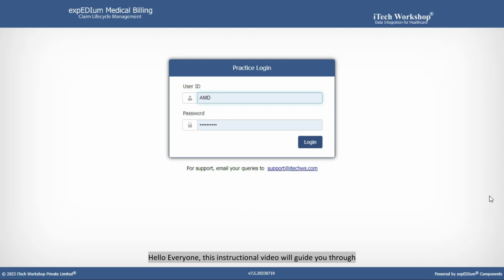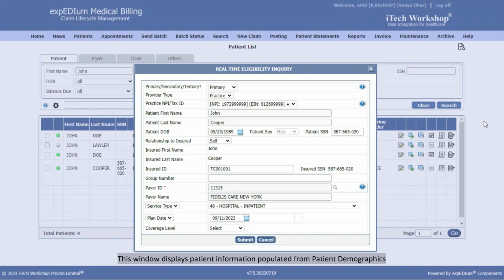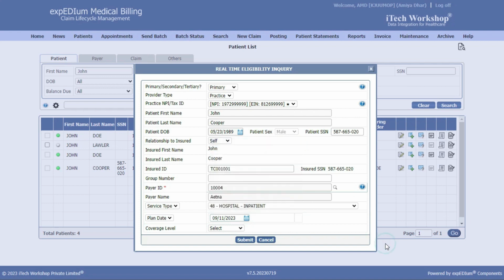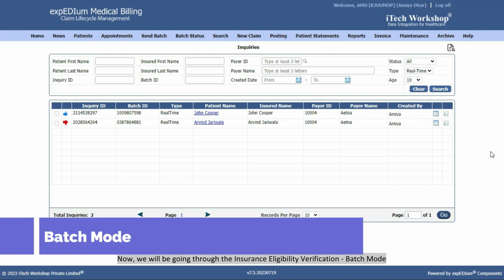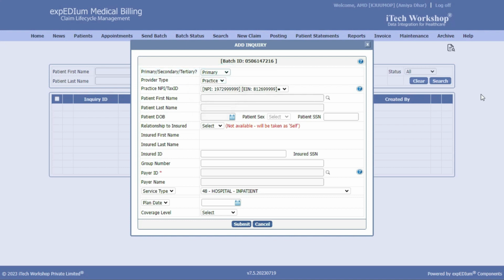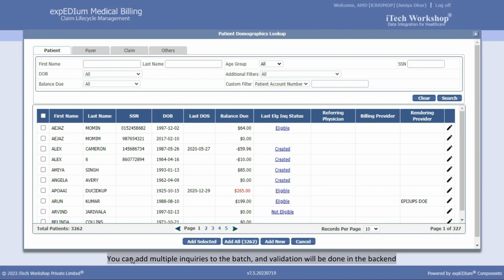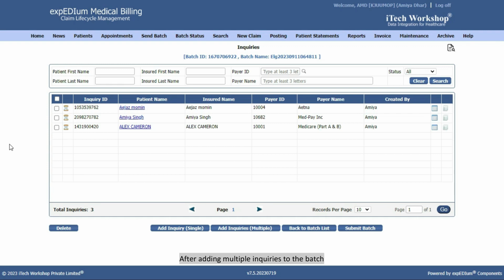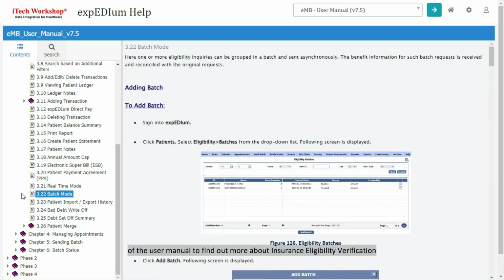expEDIum Medical Billing Software - Insurance Eligibility Verification Feature Tutorial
Welcome to our tutorial on expEDIum Medical Billing Software's Insurance Eligibility Verification feature! In this video, we'll walk you through how to verify patient insurance eligibility seamlessly within our comprehensive billing software.

With expEDIum's Insurance Eligibility Verification feature, you can quickly and accurately check patient insurance coverage in real-time, reducing claim denials and improving revenue cycle management. Our intuitive interface allows you to access insurance eligibility information directly from the patient's record, streamlining the verification process.

By leveraging our cloud-based medical billing software, you can ensure that patients have active insurance coverage before rendering services, minimizing billing errors and enhancing practice efficiency. Say goodbye to manual eligibility checks and hello to automated verification with expEDIum.

Ready to simplify insurance eligibility verification for your practice?

Sign up for our free 60-day trial to experience the benefits of expEDIum firsthand. Have questions or need assistance? Reach out to our team using the contact form below, and we'll be happy to assist you.

At expEDIum, we're dedicated to providing innovative solutions that optimize healthcare workflows. Let's streamline insurance eligibility verification together with expEDIum Medical Billing Software!